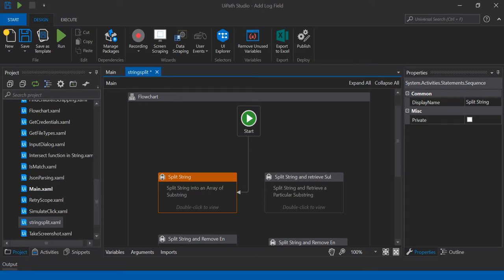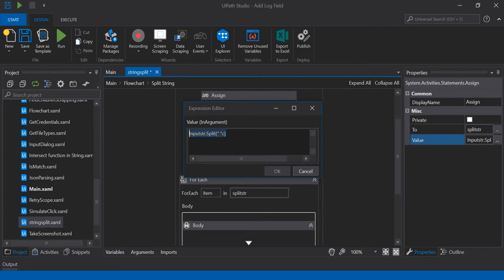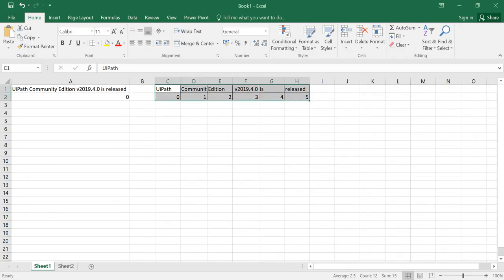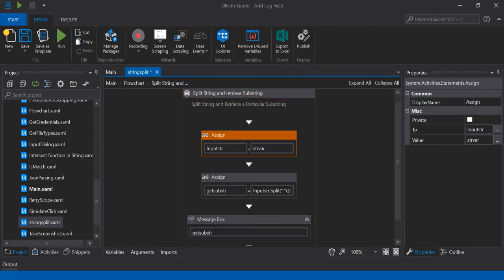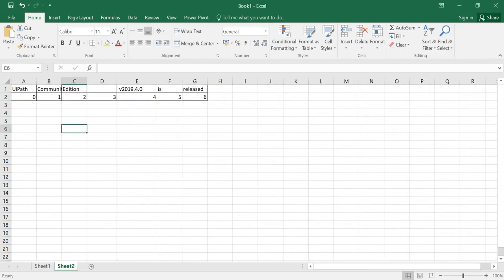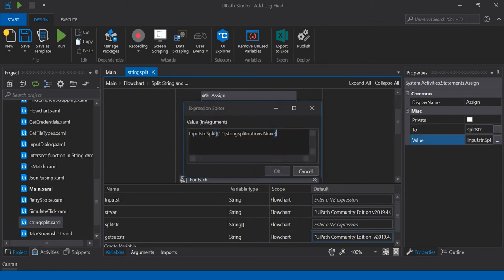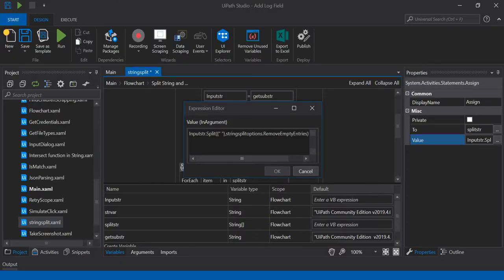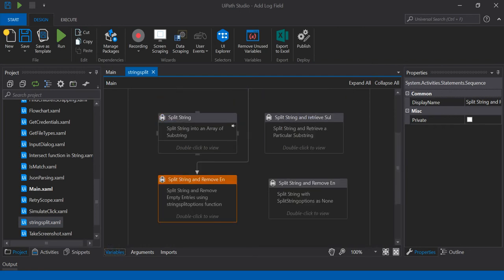RPA - UiPath - Splitstring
This video describes the Split string manipulation and remove empty entries in the substring.